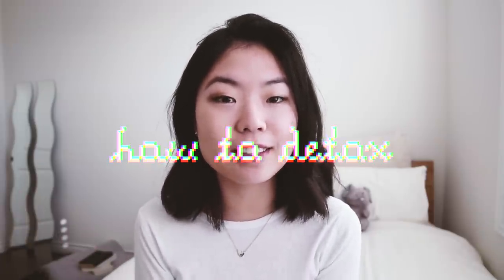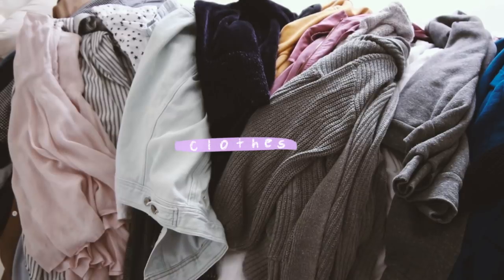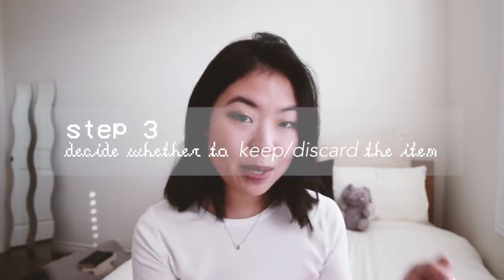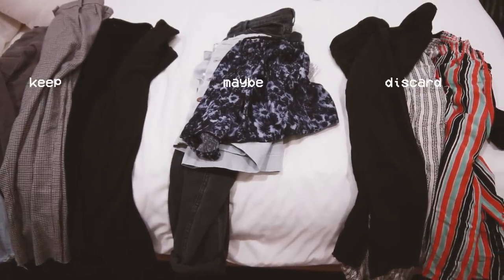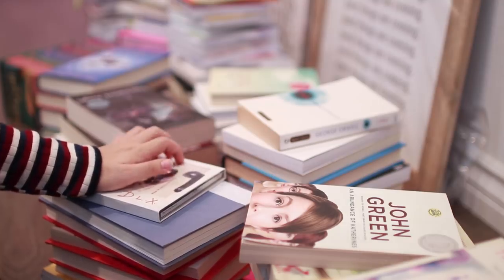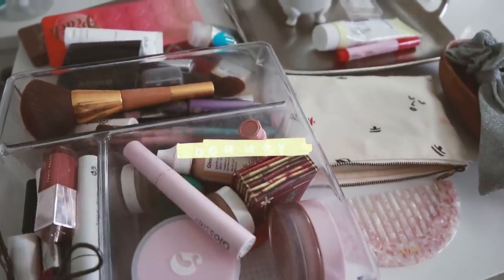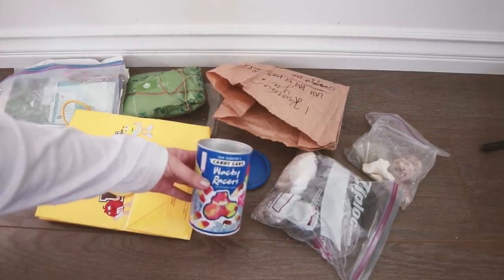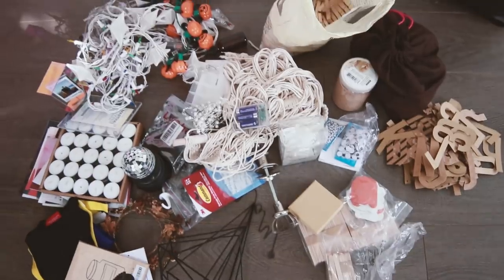How To DETOX: Physical Space | KonMari Method Cleaning ✨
LOOONG TIME NO SEE ^-^ Here's a new video on me organizing my entire life. Enjoy~

Read "The Life-Changing Magic of Tidying Up"